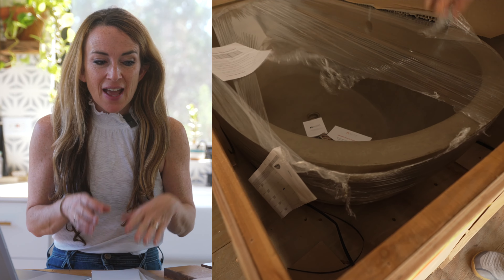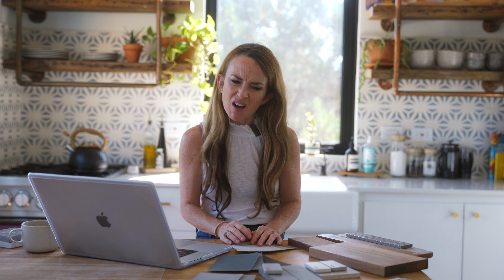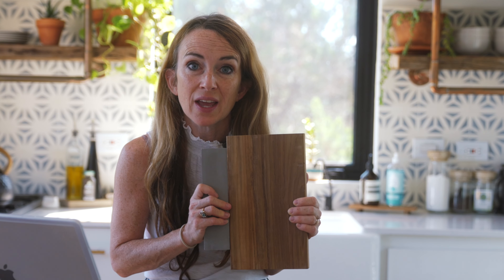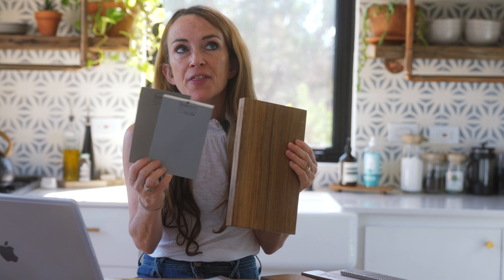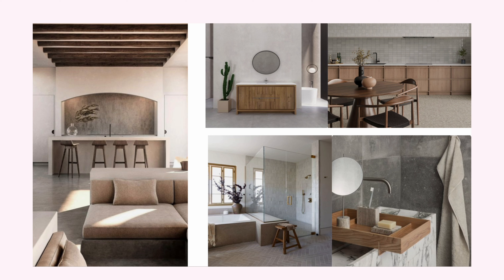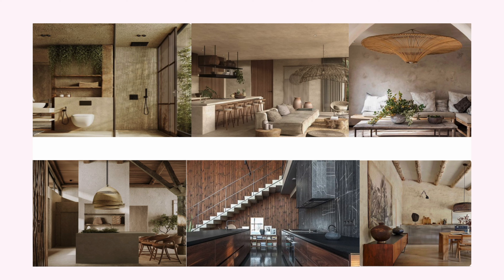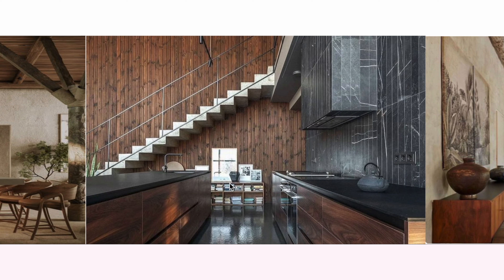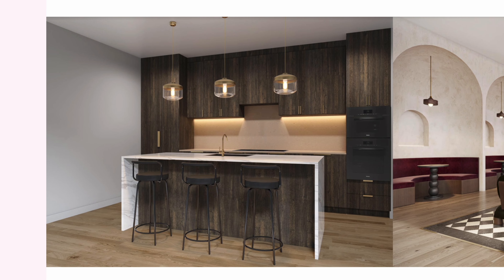Can you Mix Brown and Gray - Interior Design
Last week our concrete tub arrived for a residential project. The builder called me, worried the color was more gray than the manufacturer photos online. This prompted the question, “Can you mix Brown + Gray?”